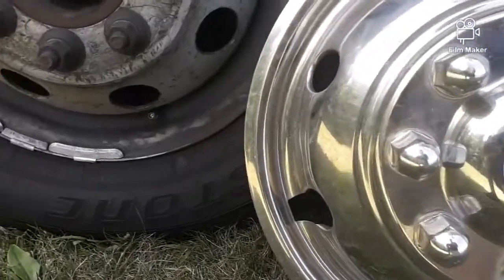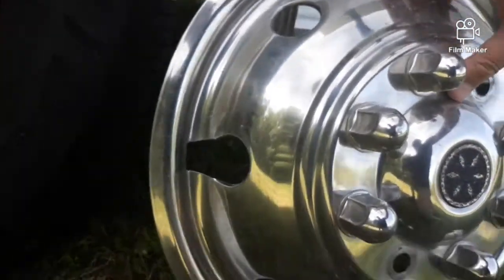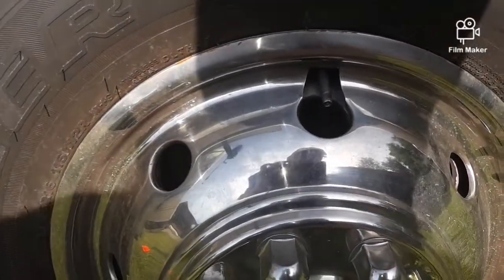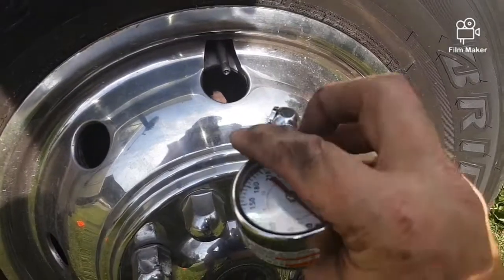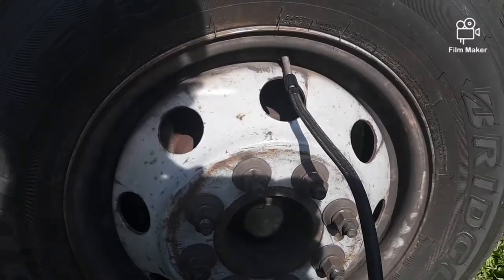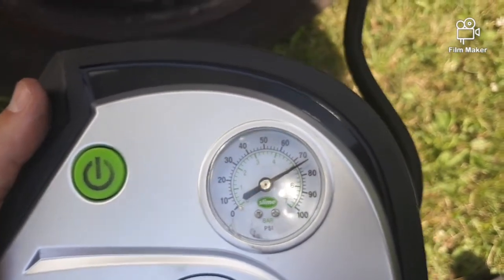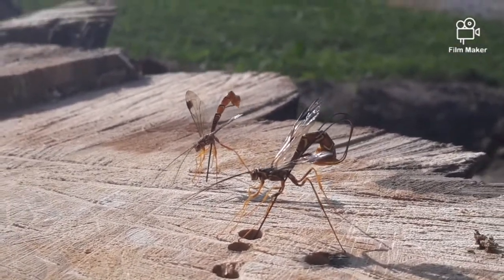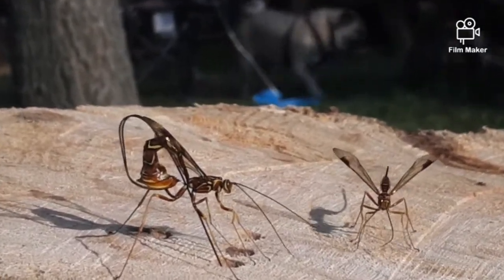Do Tire Stem Extenders Work? Watch and Find Out!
I bought a set of tire stem extenders for our Class C RV. Find out if they work.